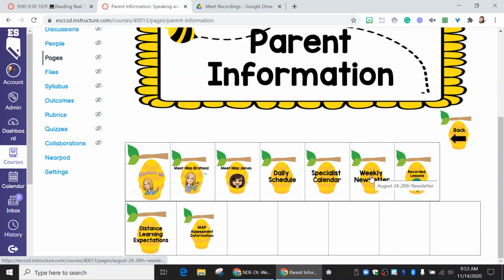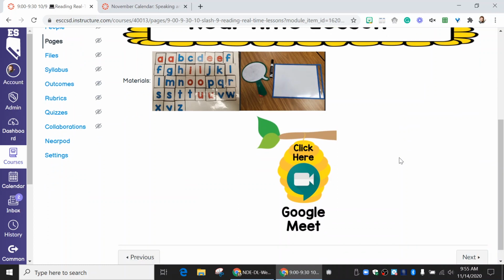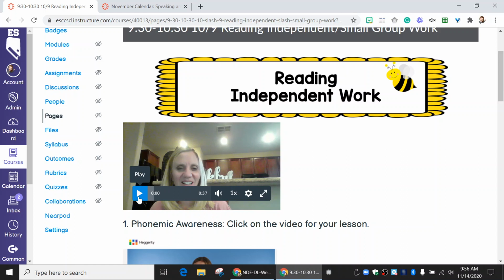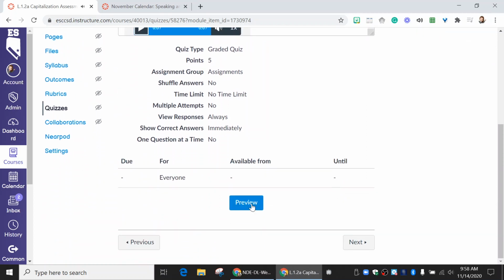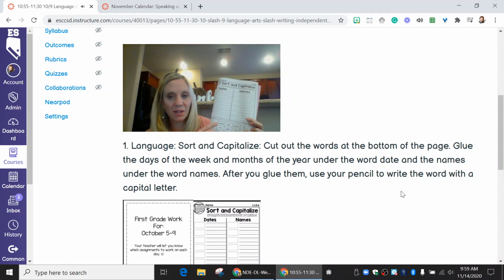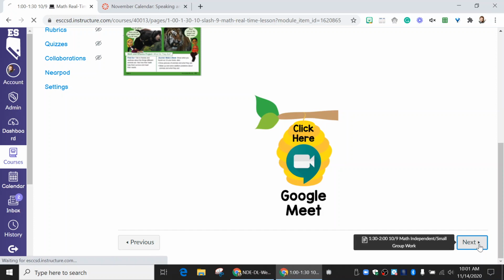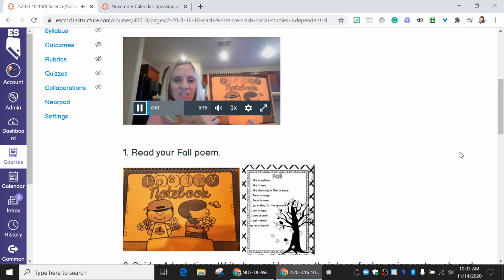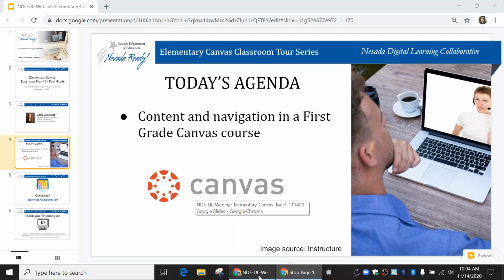Elementary Canvas Classroom Tour #3 - First Grade